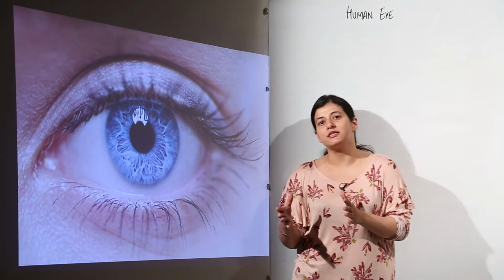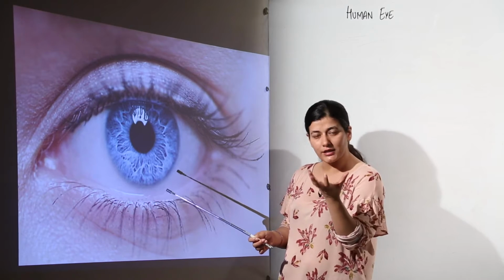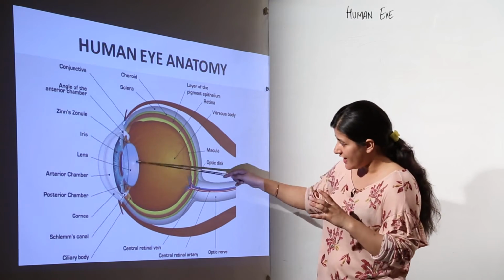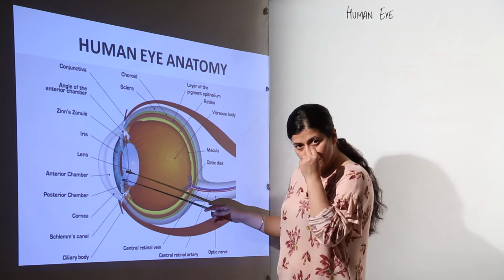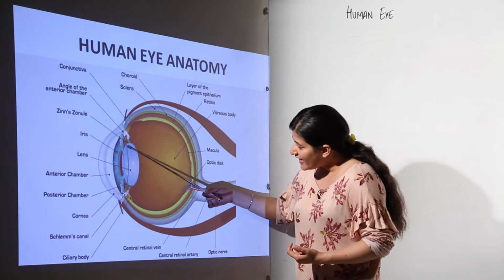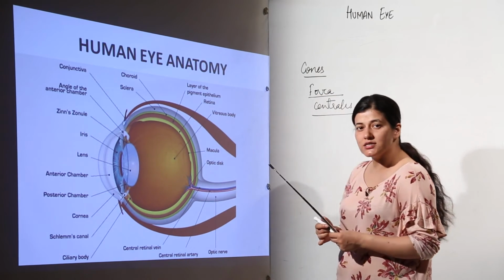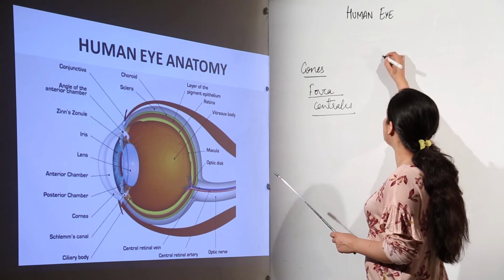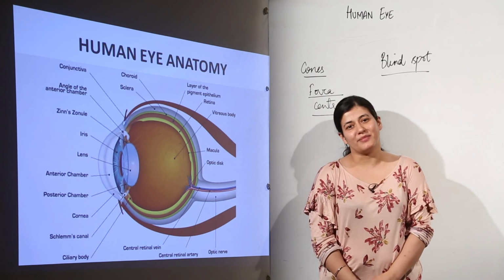Best Topic l Must Visit l ICSE l CLASS 11 l BIOLOGY l SECTION B3 l Nervous System l human eye l L133